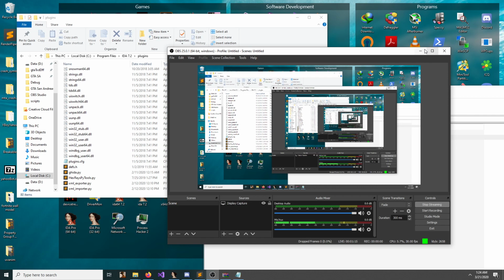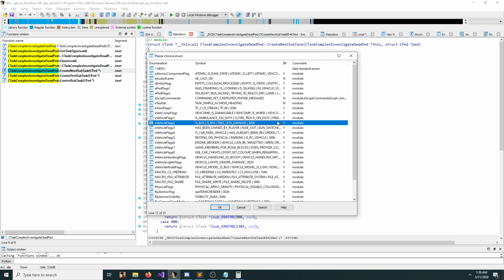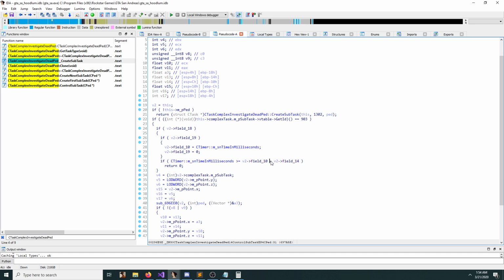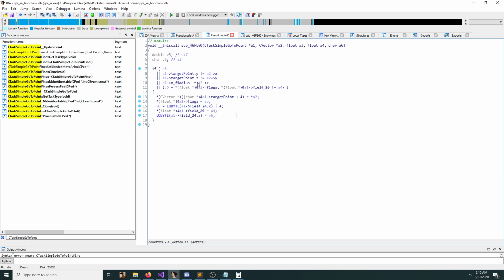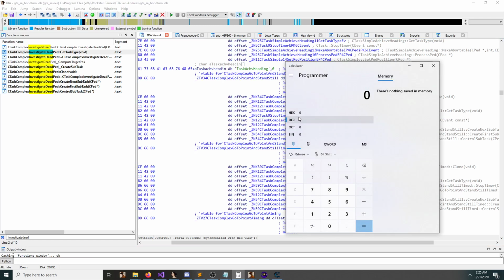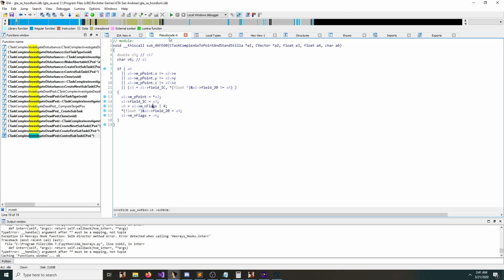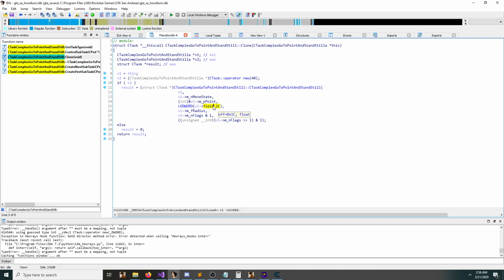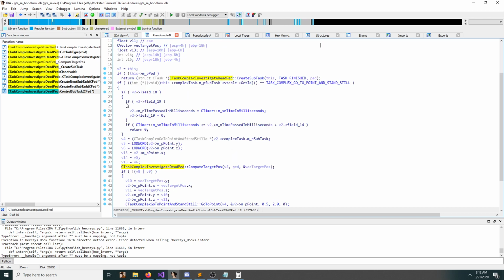How to Reverse a Class using IDA Pro